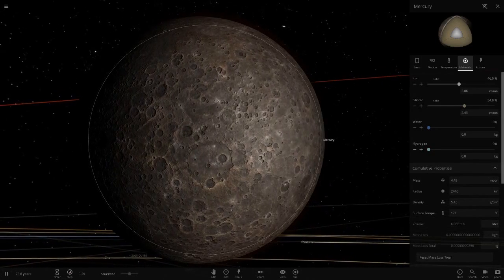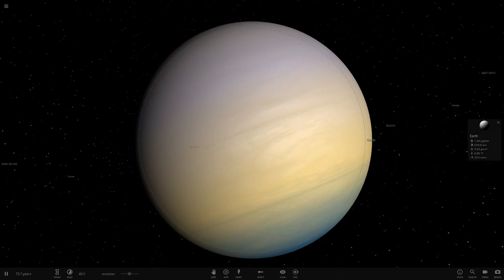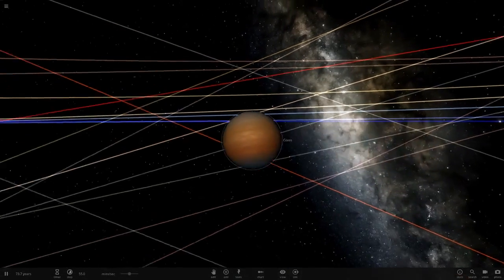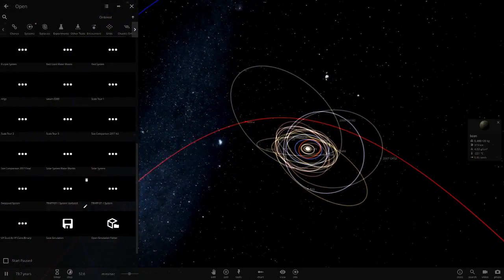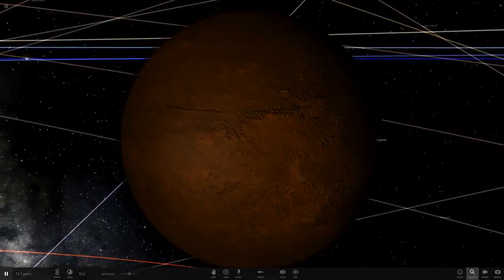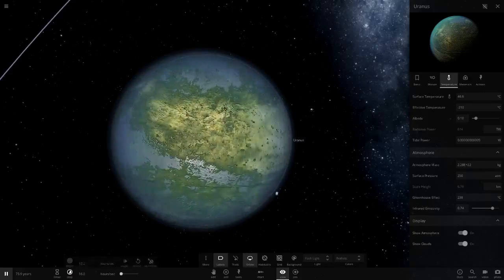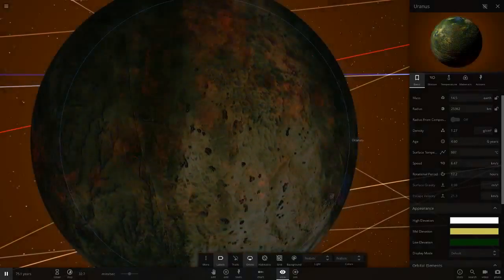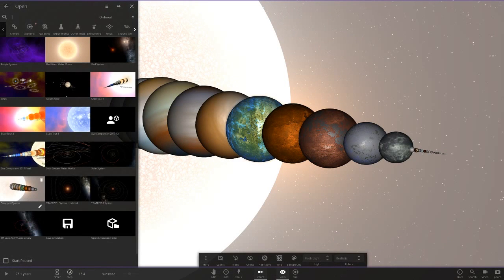What If We Swapped Around The Rocky And Gas Giant Planets, Universe Sandbox ²